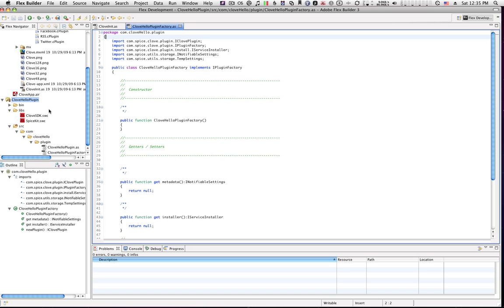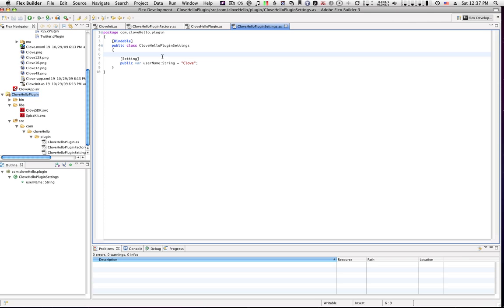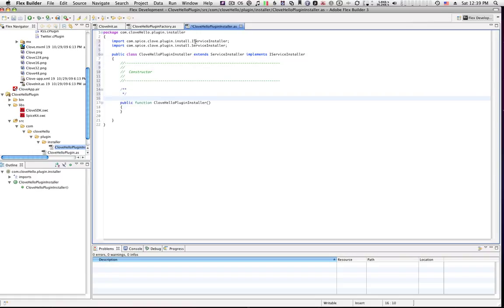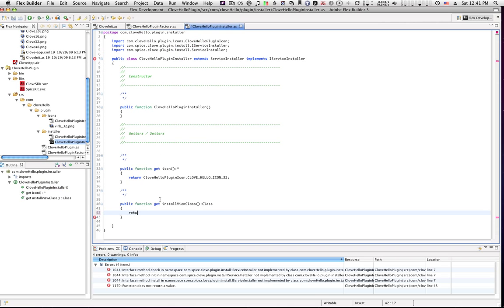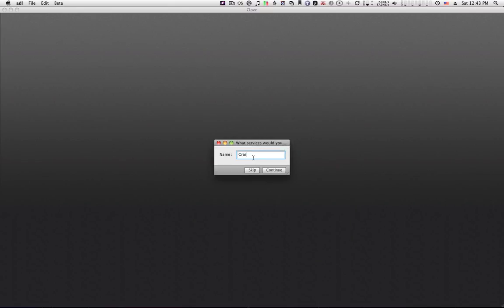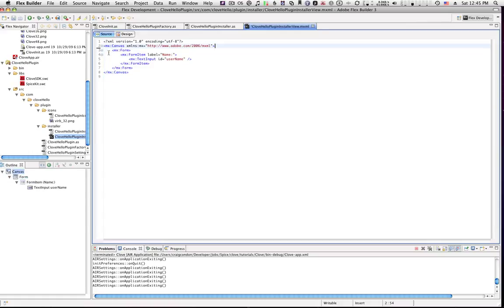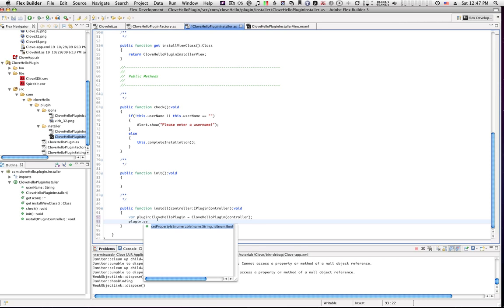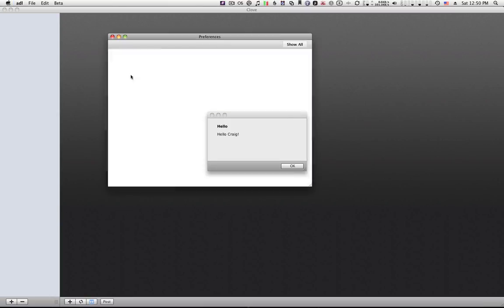Creating an installer